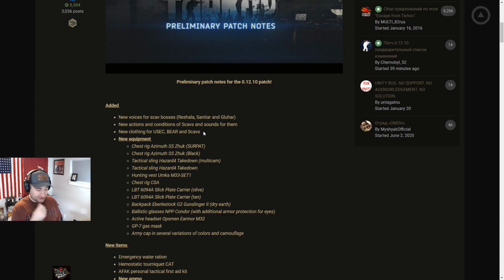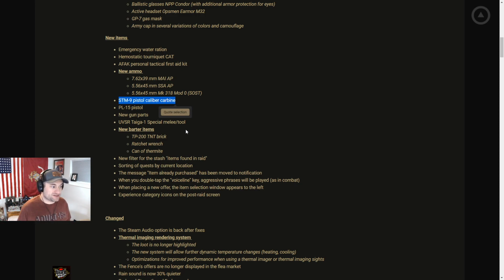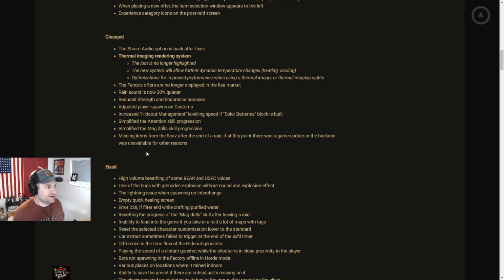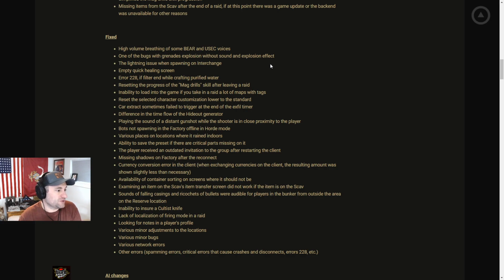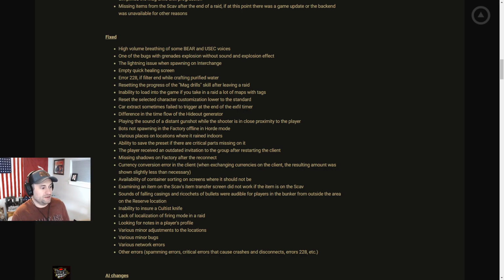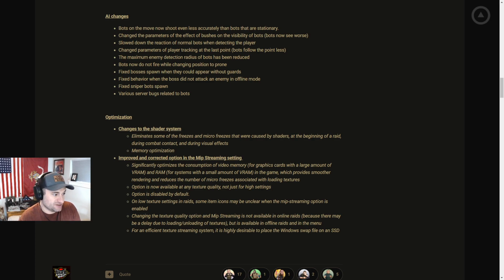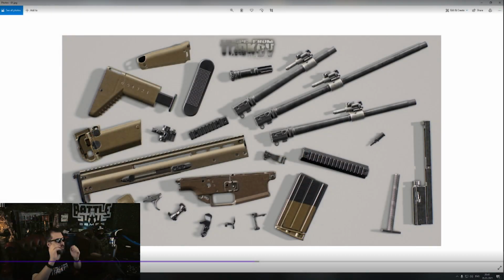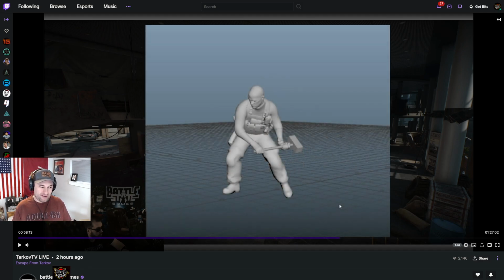Patch 12.10 notes and BSG Podcast recap - Escape From Tarkov - Tarkov News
Patch 12.10 has been announced and the patch notes are out!  New guns, gear, bug fixes and more!  I also dove into some of the things BSG talked about in their podcast and give my prediction on when the next wipe will be.